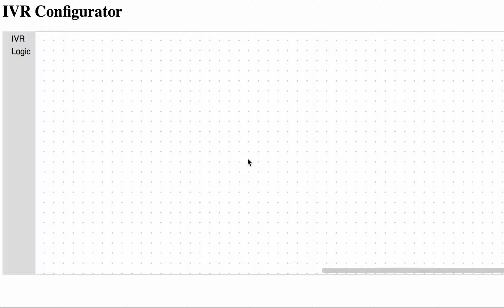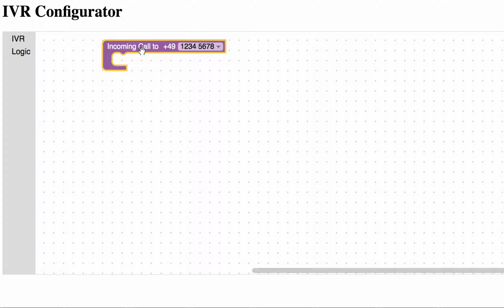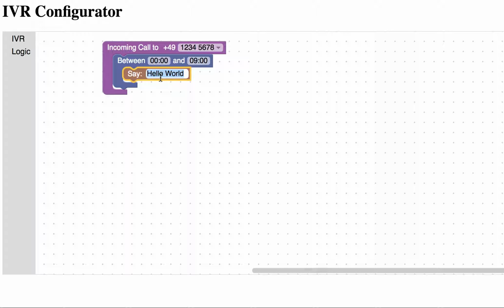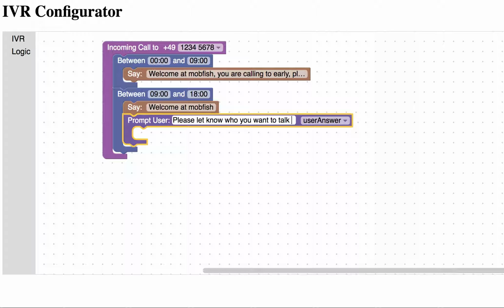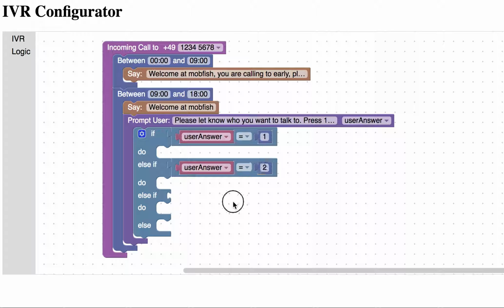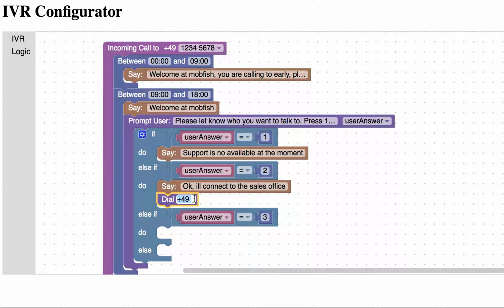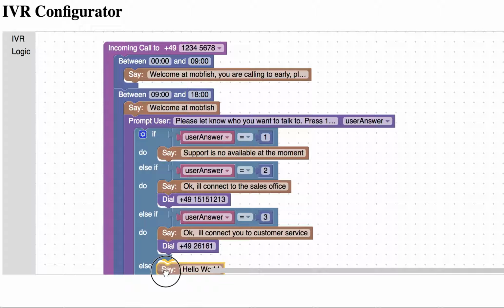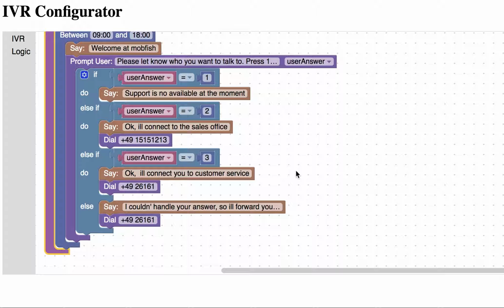UI-Demo: Creating IVR-Systems with Blocks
App-Inventor inspired me to configure IVR-Systems or Telecomunication-Systems with a Block-Editor. I found that blocky is available to play arround. I created this little UI-Demo. What do you think?